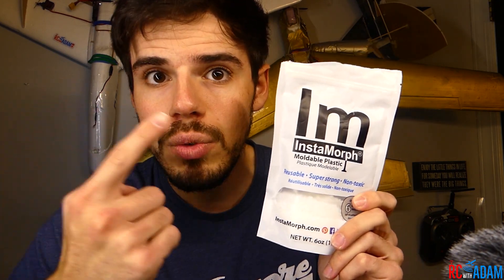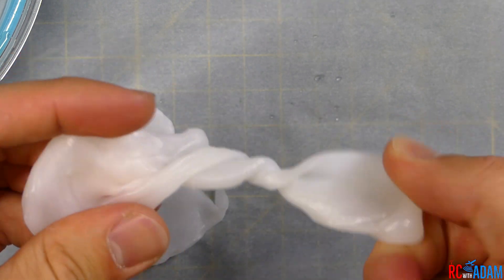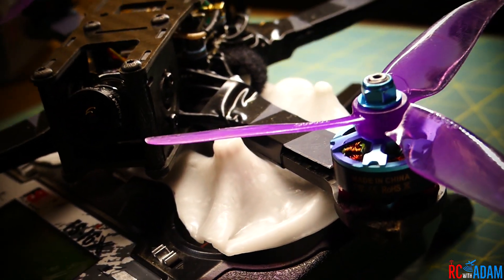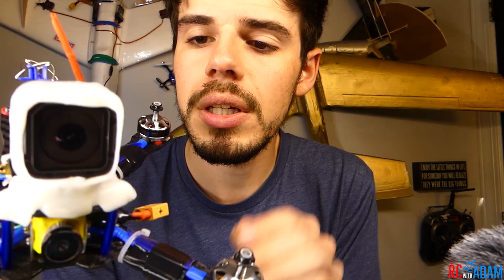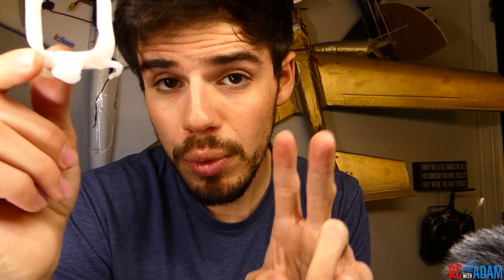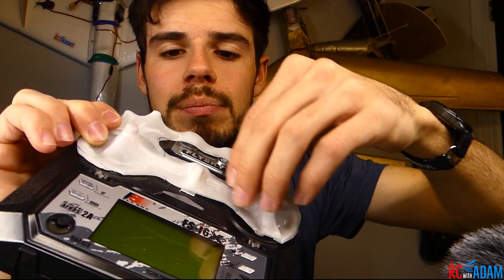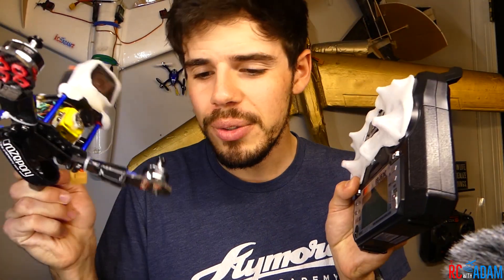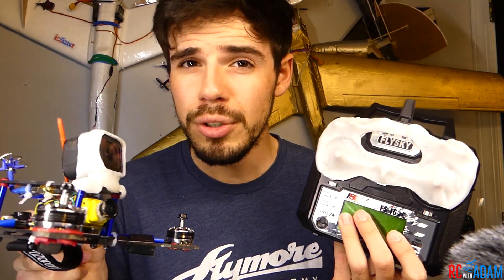Instamorph - How to Craft DIY Drone Accessories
Need to make custom accessories for your drone? I did! In this video I'll show you what Instamorph is, what I made with it, and tips on molding it!

6oz bag

12oz bag
(it also comes in black

32oz bag (that's a lot!)

Instamorph also makes a pigment pack to make different colors

MY GEAR

Fav budget 4-in-1 FC stack

FILMING GEAR
Main camera